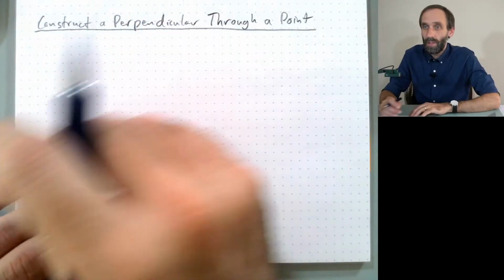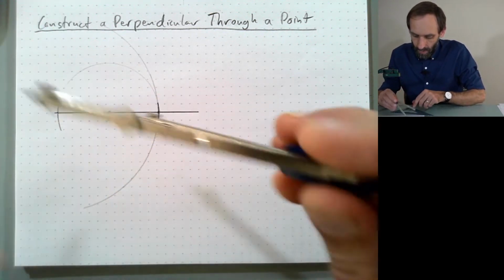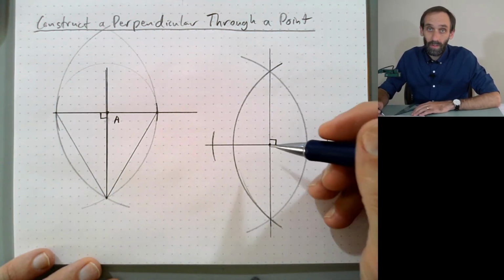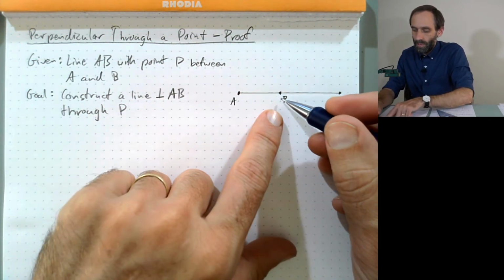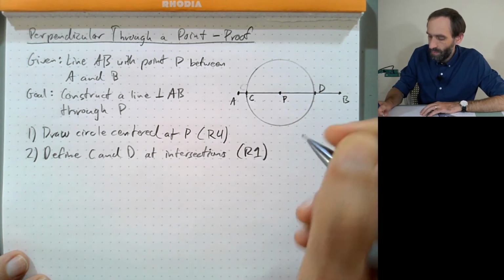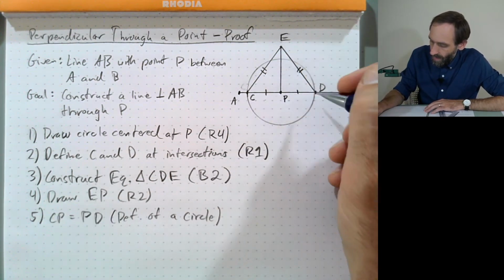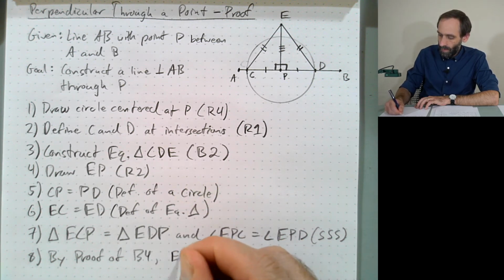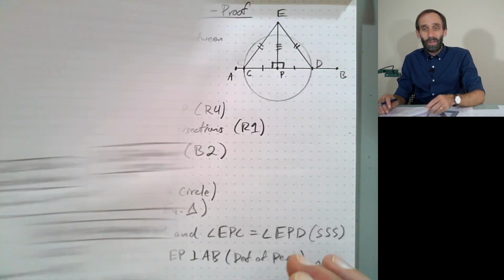Geometry 3.4.2 - Perpendicular through a Point: Construction and Proof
In this video we look at the construction and proof of a perpendicular passing through a specified point on a line.

Course: Geometry - A Study of Space
Unit 3: Geometric Constructions
Lesson 3-4: Constructing Perpendiculars